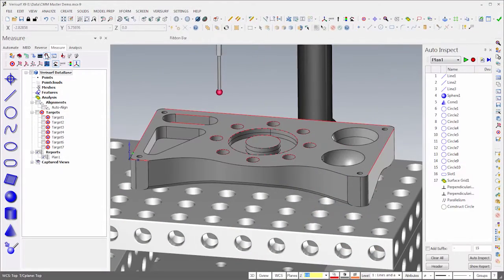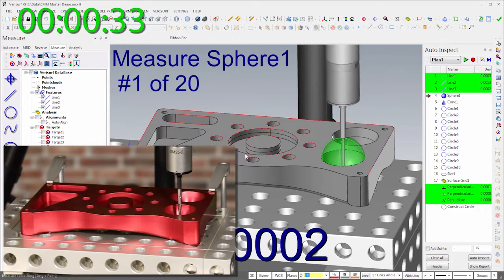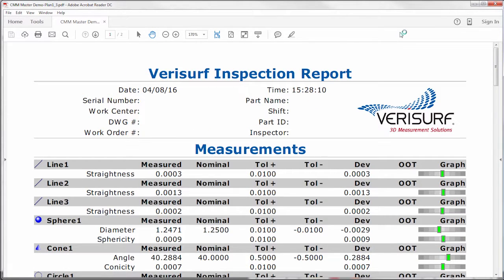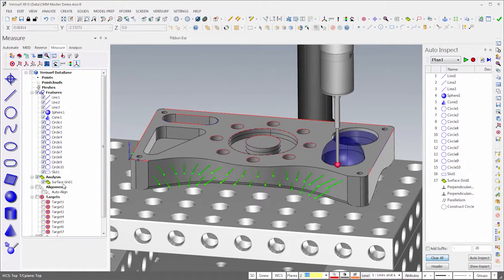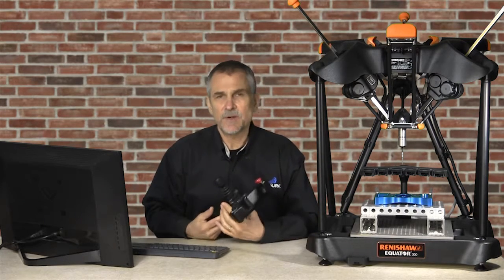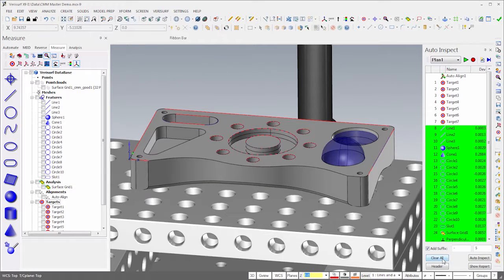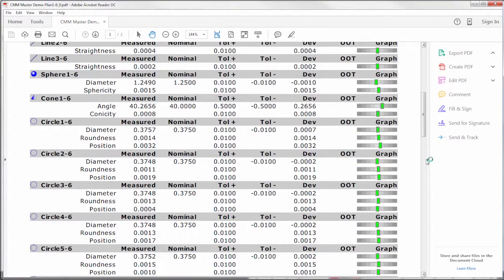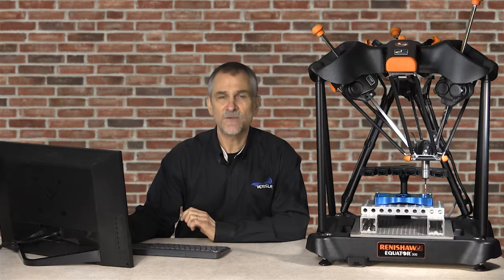Renishaw Equator & CMM Master Inspection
CMM Master running an automated inspection program created with  Verisurf AUTOMATE.